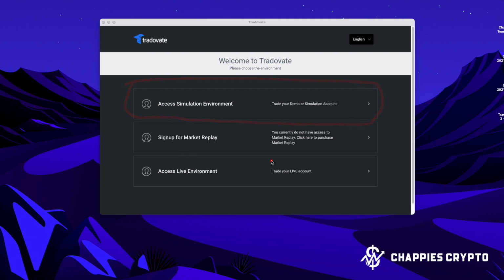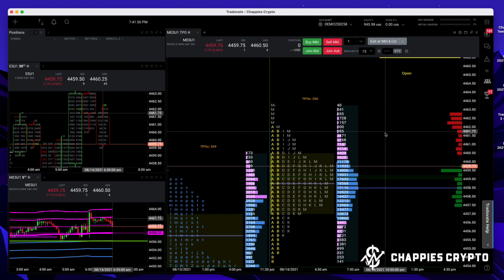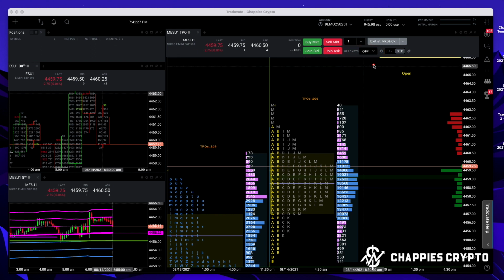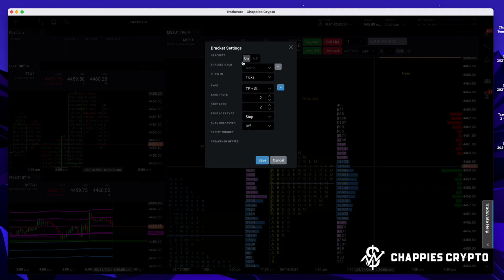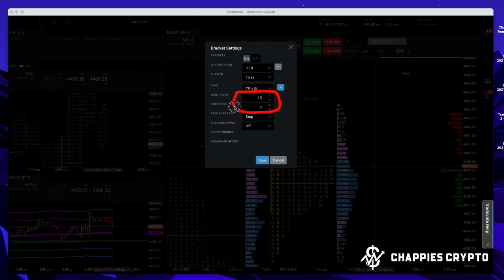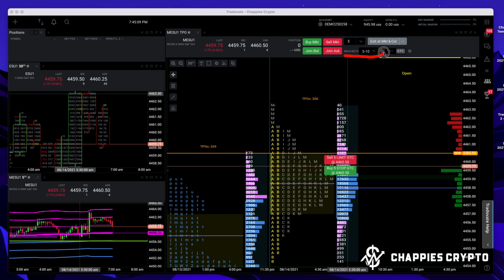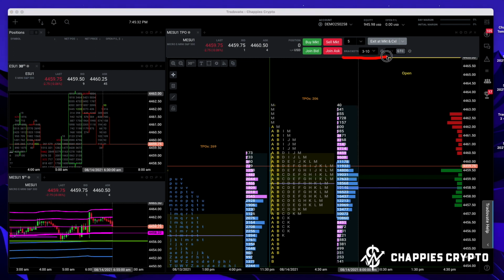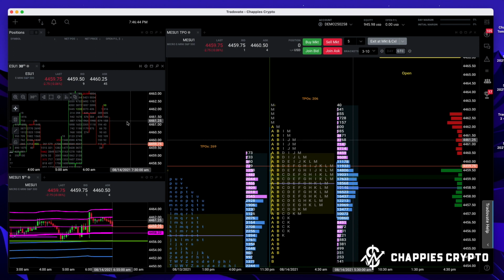Tradovate Lesson 4 - How to place bracket orders - Stop Loss and Take Profit Orders in Futures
Check out this video on how to trade enter bracket orders (i.e. how to set a stop loss and take profit) using Tradovate.  Tradovate is a futures trading platform which you can find at Tradovate.com.  Tradovate is a futures trading platform that is Mac, PC or mobile friendly.  Tradovate also have a web interface allowing you to trade on any device that supports a web browser.

For any new trader, managing risk is the number one strategy to learn and develop to ensure you are protecting your capital.

During this video I make reference to the Tradevets discord and website, their details are below.

Please like the video to help others learn about the power of Market Profile and start to get them understanding how to trade when they develop an understanding of Time Price Opportunity (TPO).

If you are interested in trading cryptocurrencies using TPO I recommend Gocharting.

For those starting out in this method please check out the Traders Vet channel and their socials to join the community of traders learning together.

Learn TPO at the Trade Vets TPO Bootcamp!

If you trade crypto currency and need help with your taxes check out this website for a great tool to make your life easier

This video is for Educational/Entertainment purposes only and should not be taken as Financial Advice.